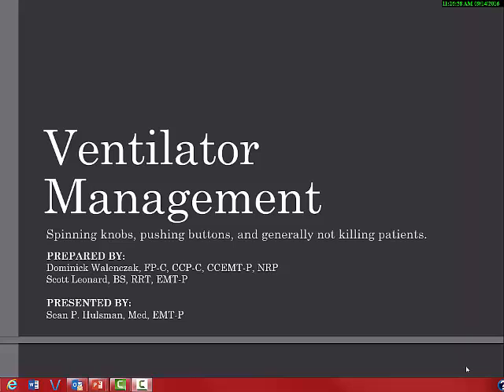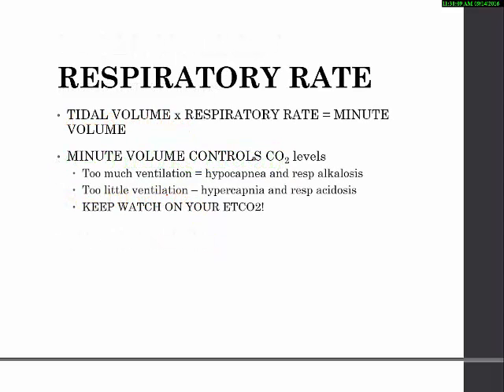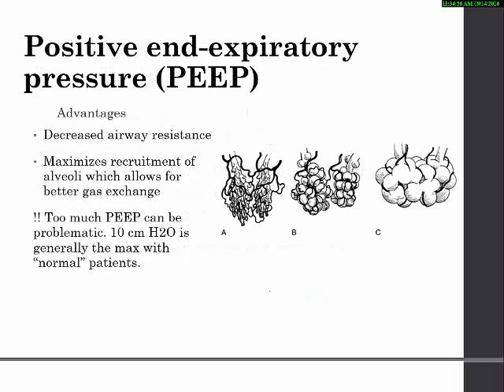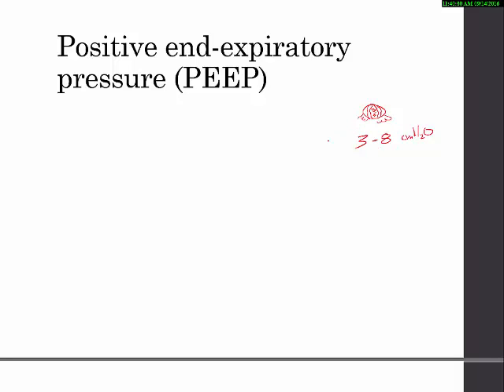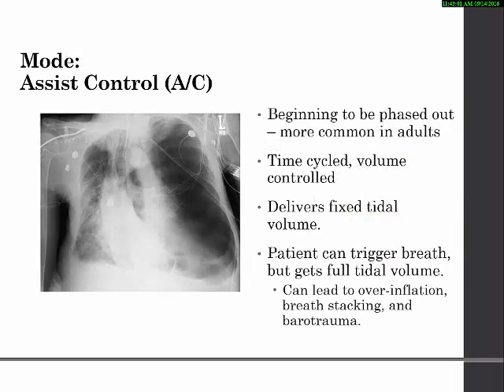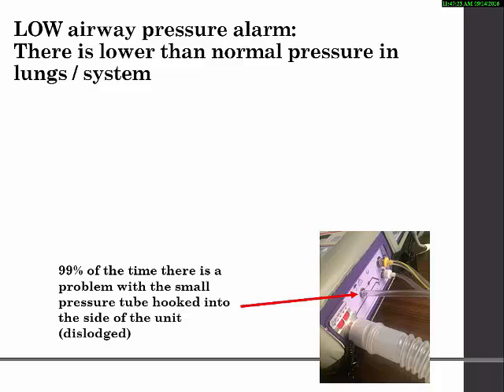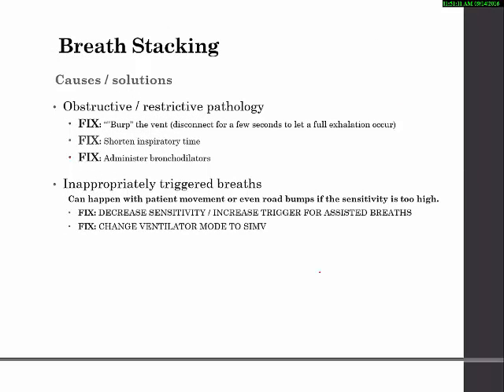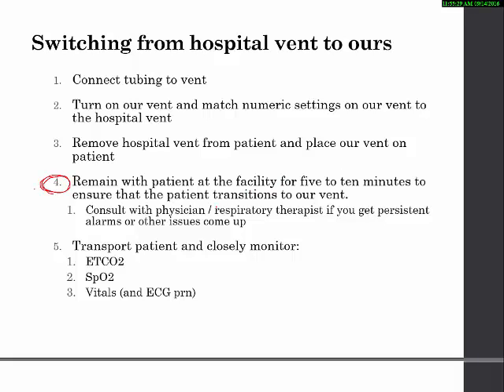vent1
Mechanical Vent / Respiratory Overview